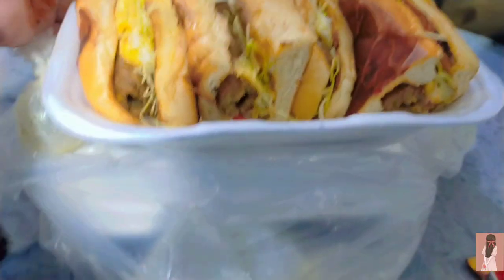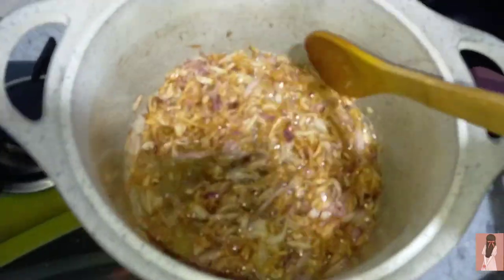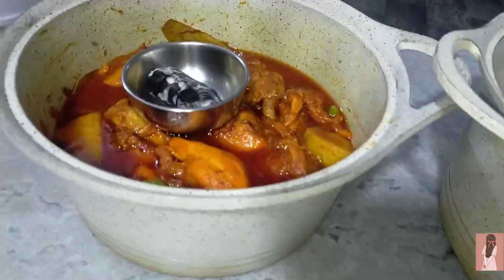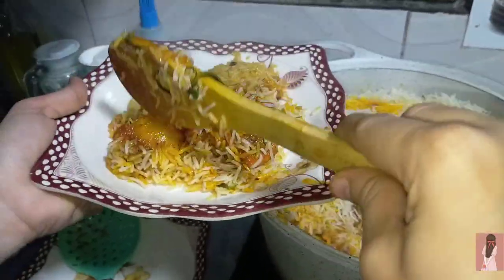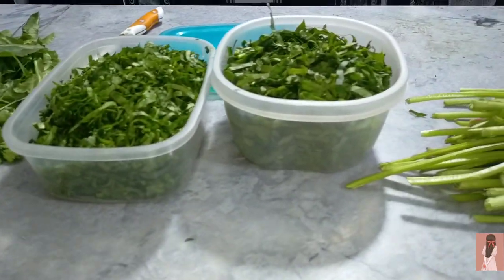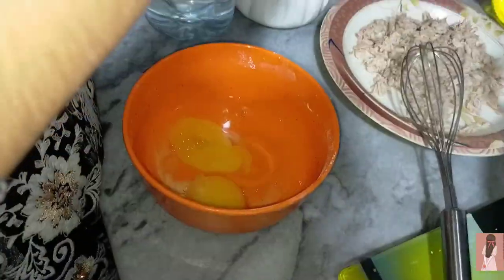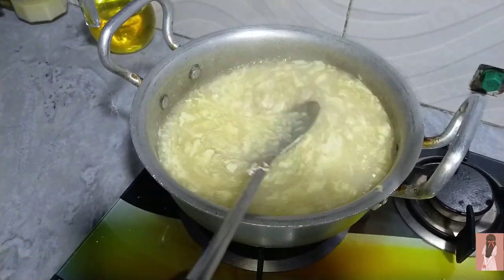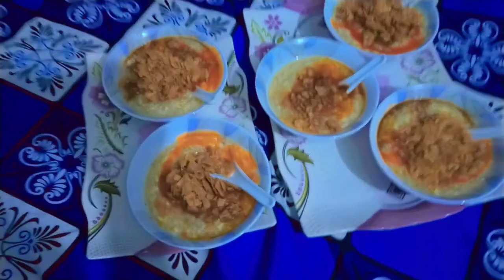Biryani vlog|biryani Achi Bani pr main kha nHi saki|corn soup made by me